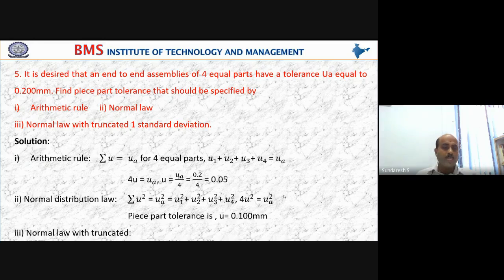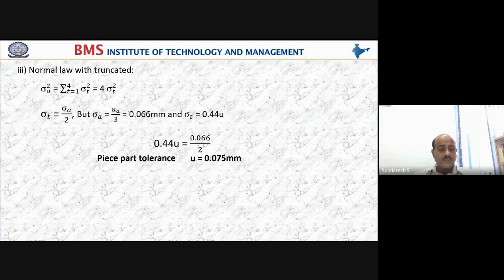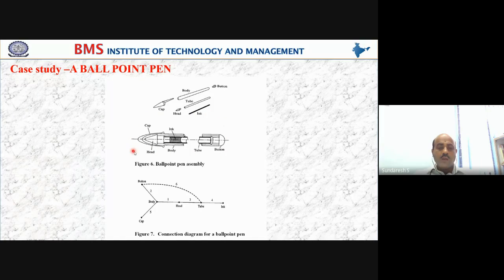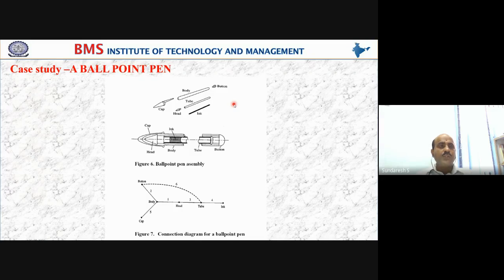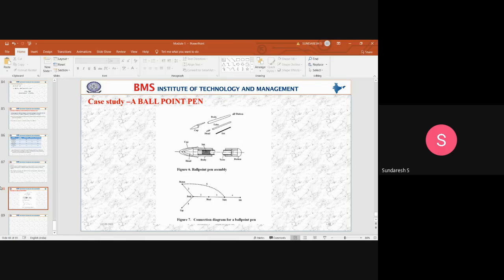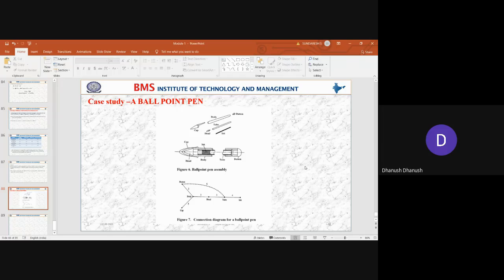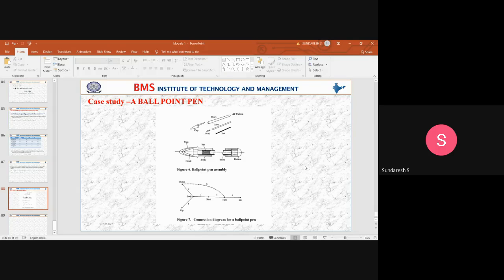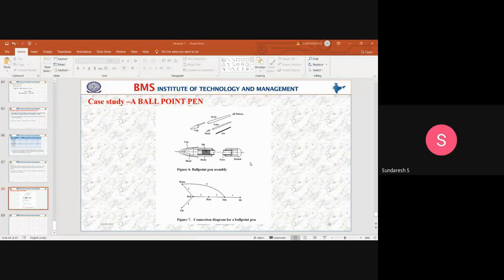III Sem M Tech SS DFMA Numerical Problems and Case Study